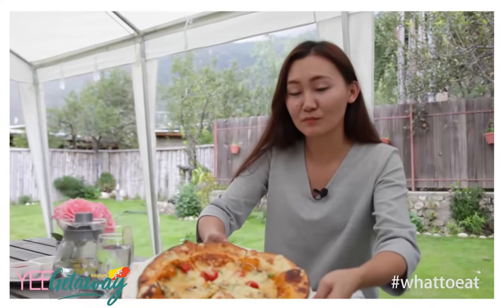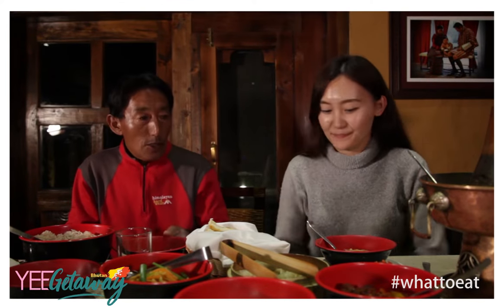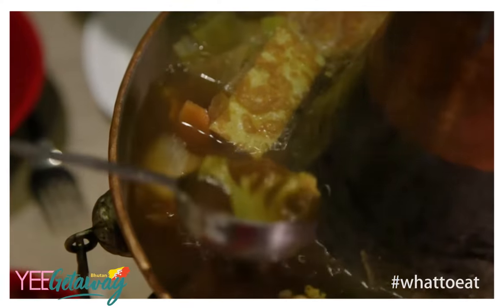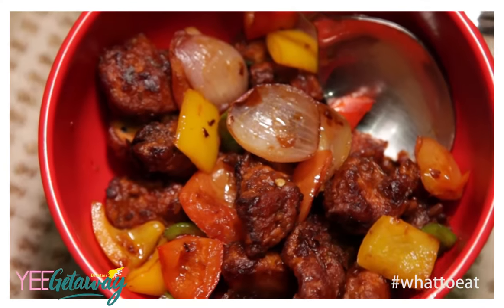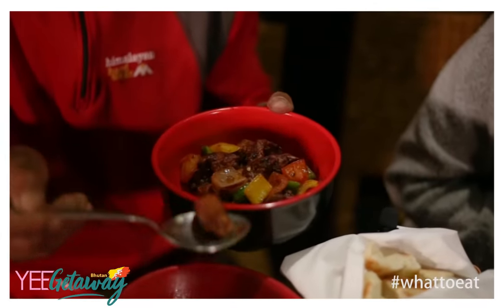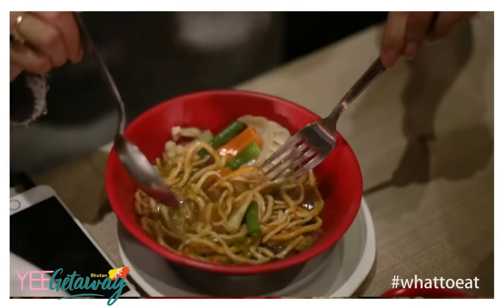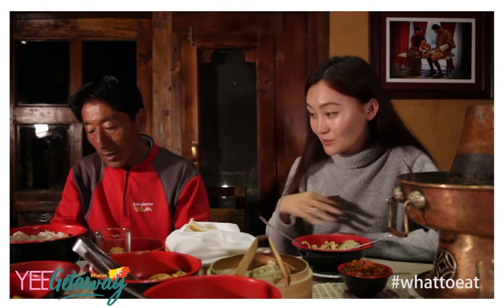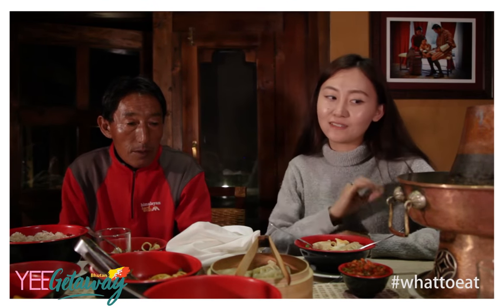Trying Hot Pot at Nemjo Lodge in Paro, Bhutan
The highlight of my stay at @nemjoheritagelodge was definitely their food & their manager Ap Chhundu was kind enough to treat me with Nemjo's favourite😁🙏So If you're planning on visiting Nemjo try their special MONGOLIAN HOT POT🥘🍜🍙🥟🥬🍄🥦🍅